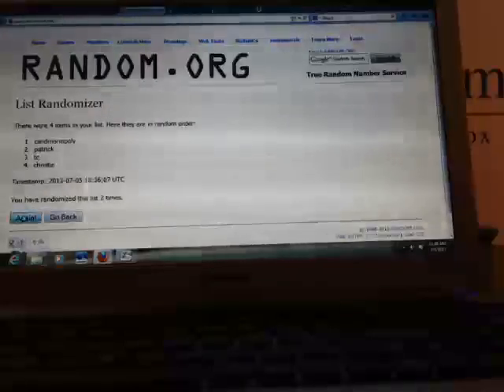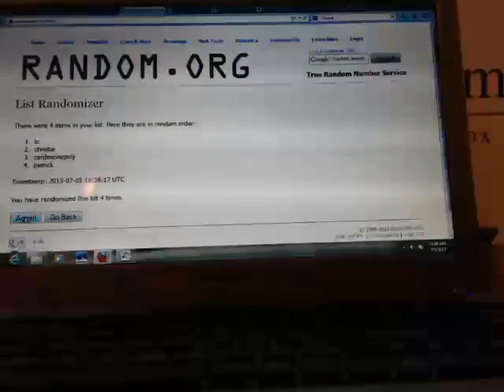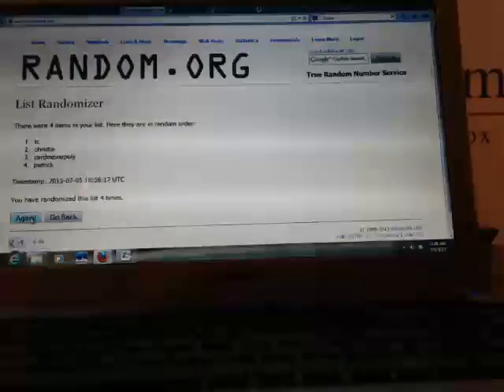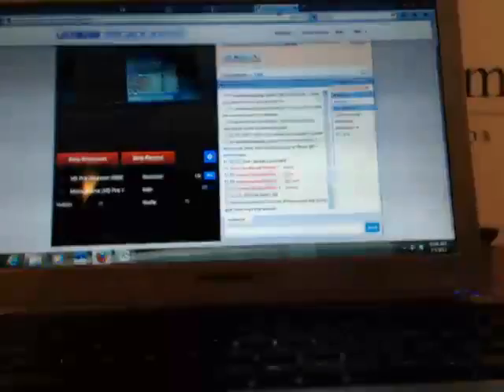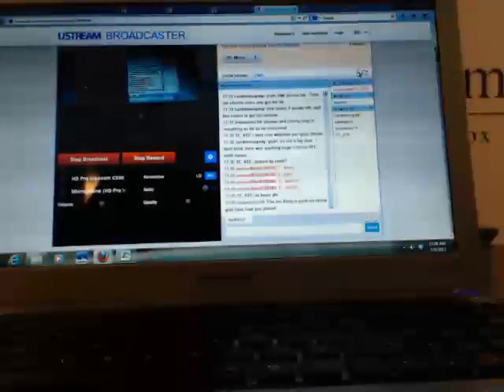7.5.13 Divisional Break